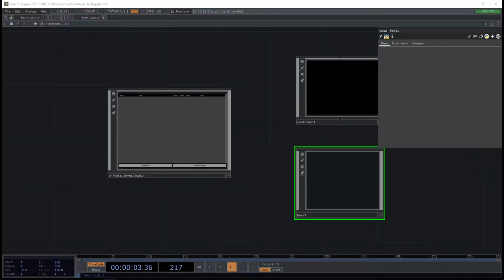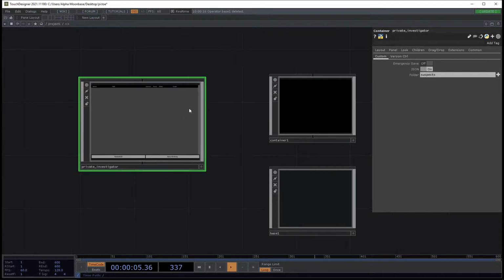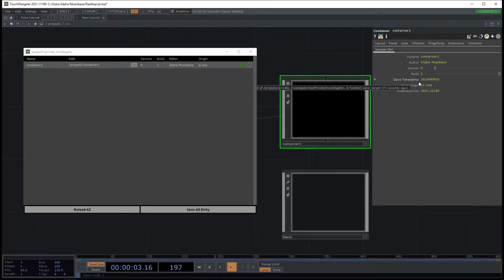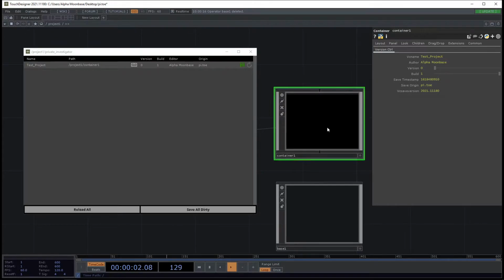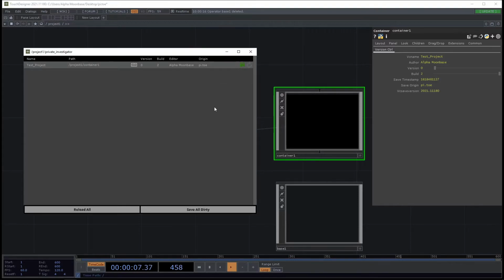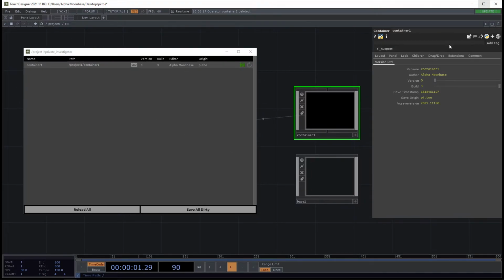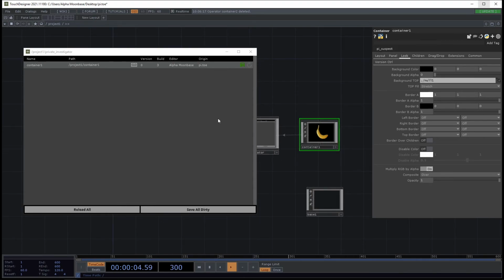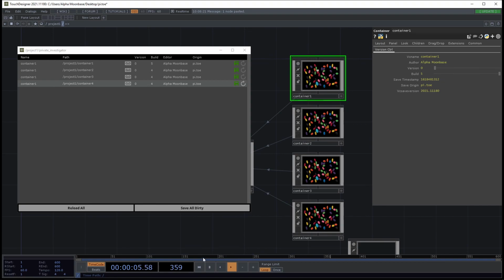[TouchDesigner - Component] Private Investigator